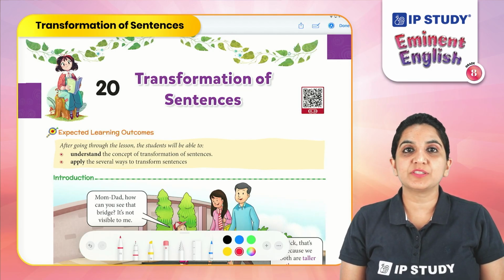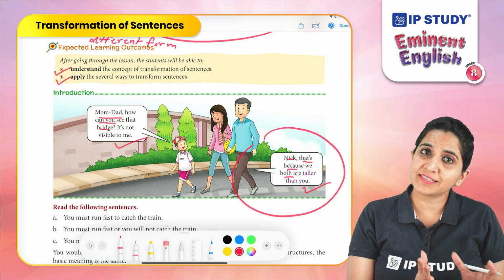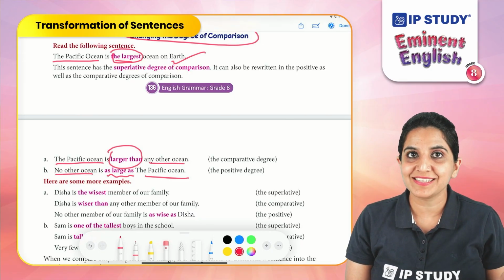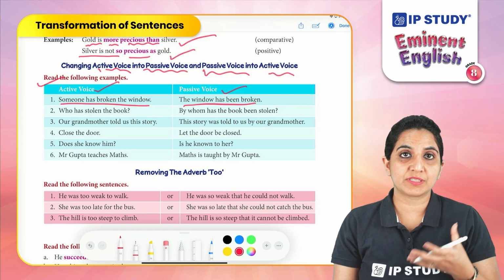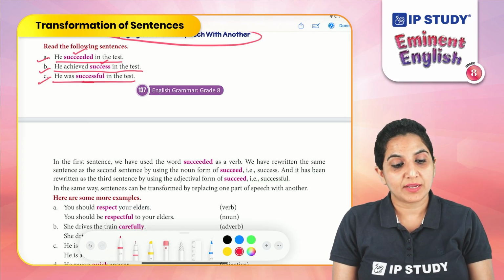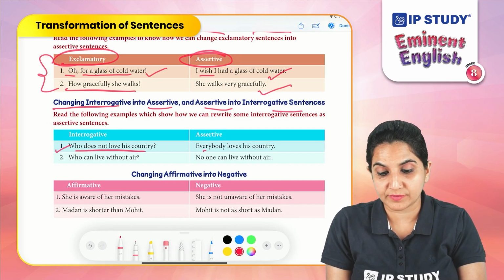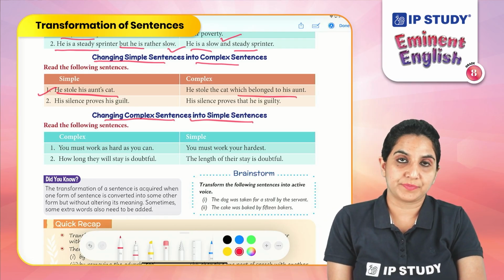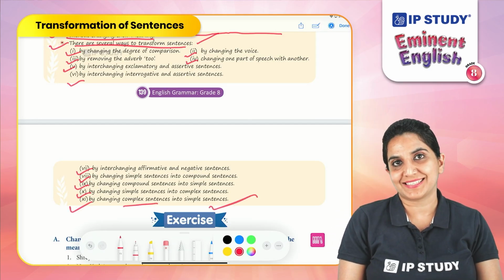Transformation of Sentences | Eminent English Grammar Grade 8 | Chapter 20 | IP Study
This chapter explains Transformation of Sentences, showing how to change a sentence from one form to another without altering its meaning. Students learn transformations involving affirmative/negative, active/passive, direct/indirect, and simple/complex/compound structures. Exercises ensure mastery of these important grammar skills, which are essential for effective expression.

Topics Covered:
✔️ Definition of sentence transformation
✔️ Changing affirmative to negative and vice versa
✔️ Active and passive transformations
✔️ Direct and indirect speech transformations
✔️ Simple, compound, and complex conversions